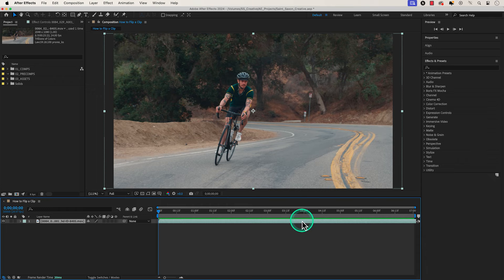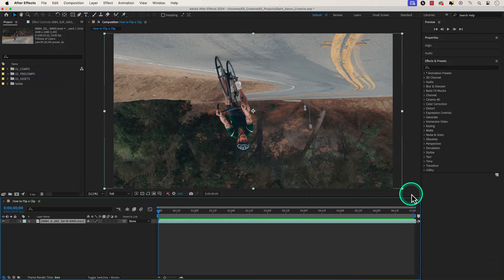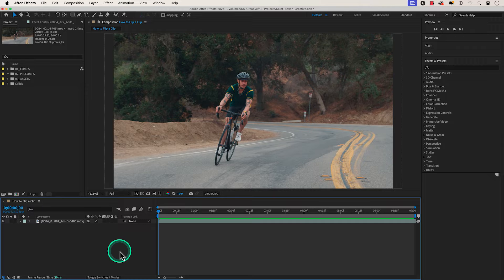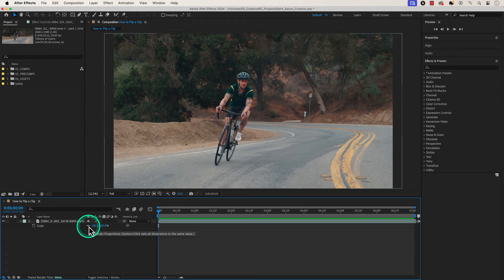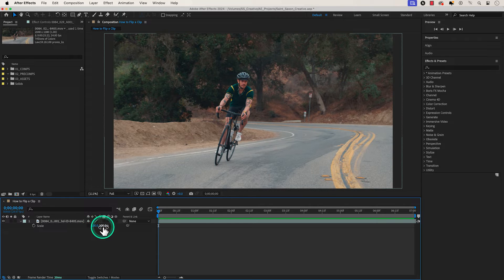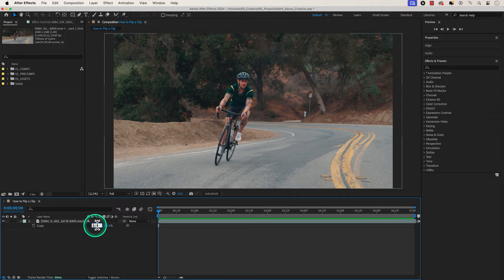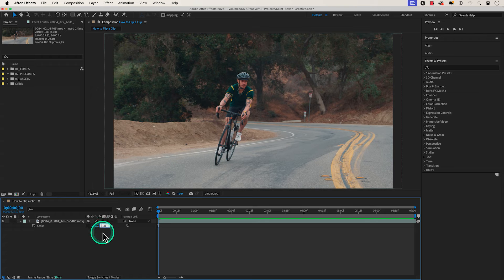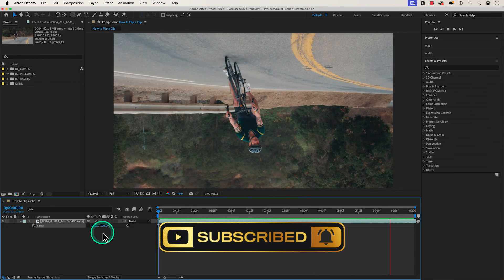How to Flip a Clip in After Effects 2024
Learn how to flip a clip in After Effects like a pro in 2024! In this tutorial, we will walk you through the step-by-step process of flipping a clip to create dynamic and engaging visual effects. Whether you're a beginner or an experienced user, this tutorial will help you master this essential skill. Watch this tutorial on how to effortlessly flip any clip in After Effects.